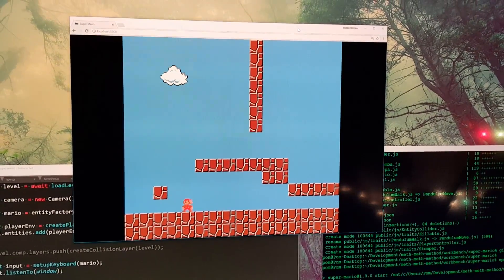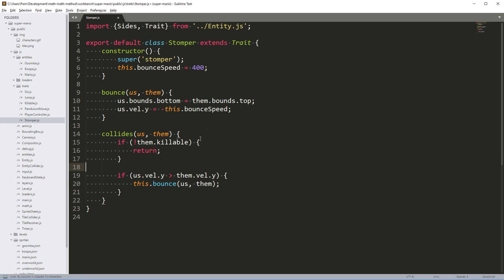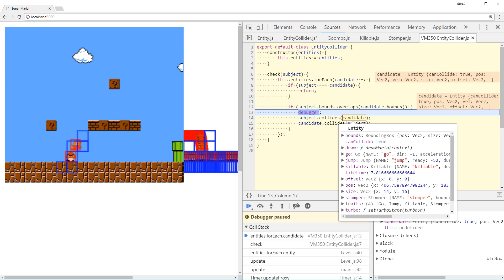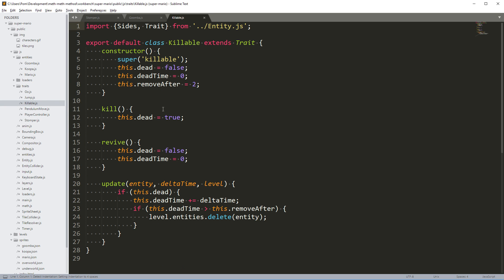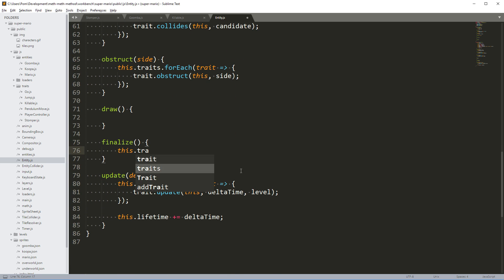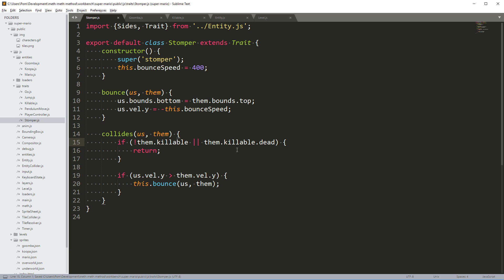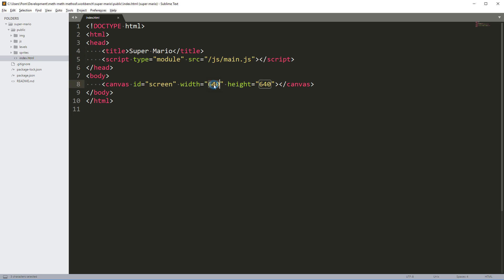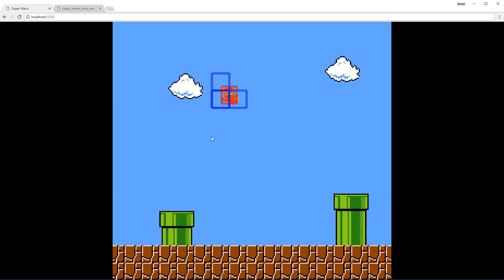Code Super Mario in JS (Ep 13) - Tech Debt & Presentation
In this episode we clean up some tech debt that we left after us from previous episode, namely the canCollide flag and a bug where Mario can bounce on a dead Goomba.

We also go over the presentation of the game; like filling the browser window with the screen and making the game look sharp and nice.